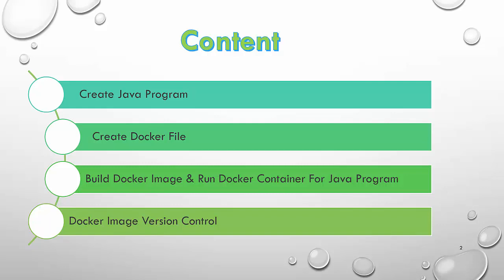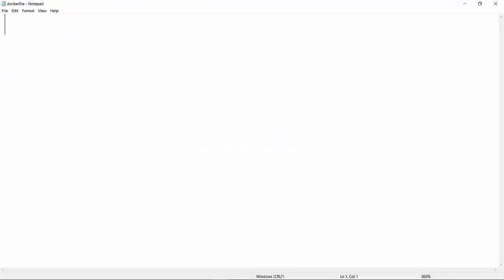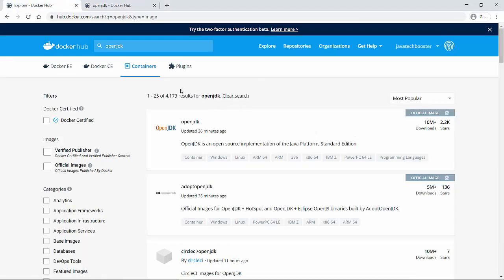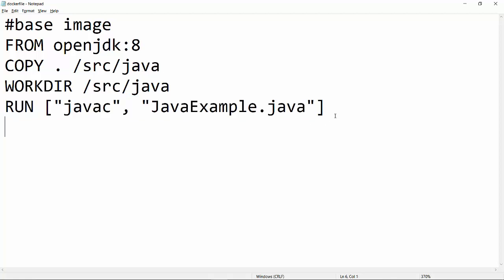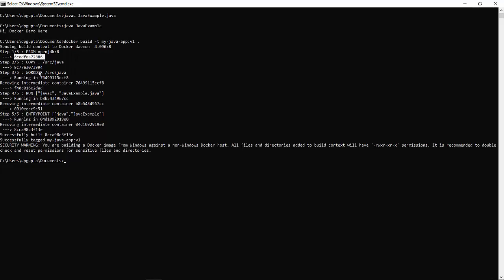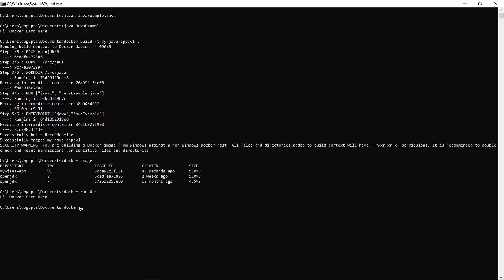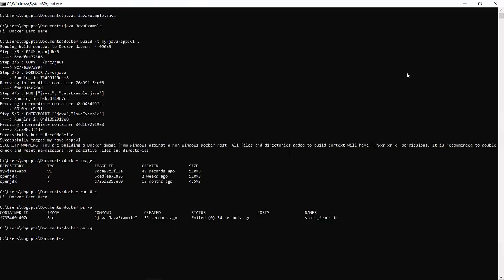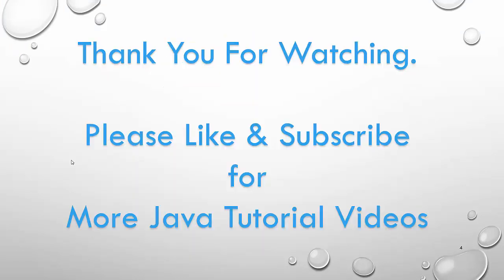How to Create Docker Image for Java Application ||How to Dockerize an application ||Docker Container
How to Run Java Project Using Docker ?
Docker Image Version Control ?
Build & Run Docker Images from Scratch ?

Follow my prior videos on Docker.

Post your questions/suggestions/feedback in the comment section.